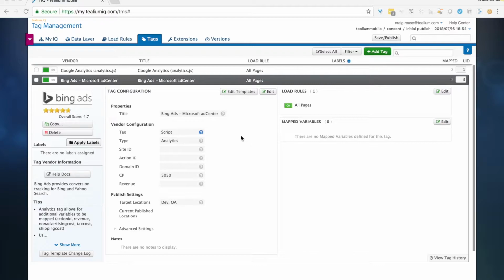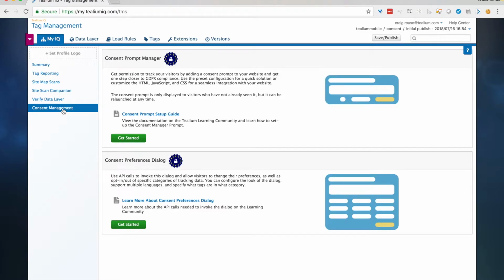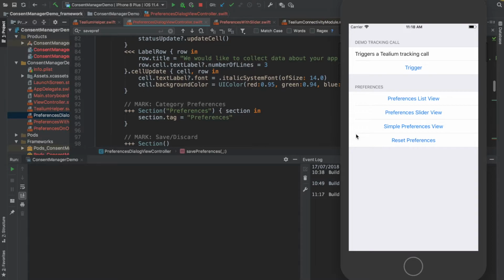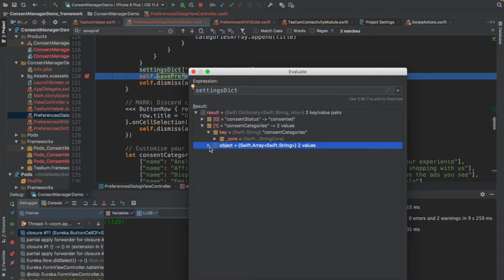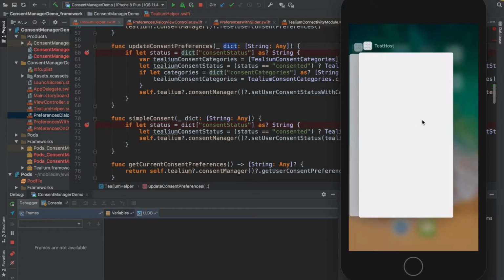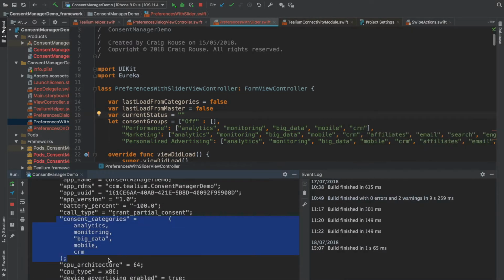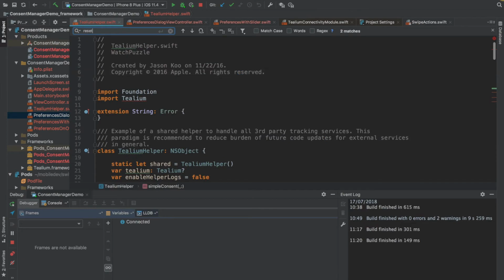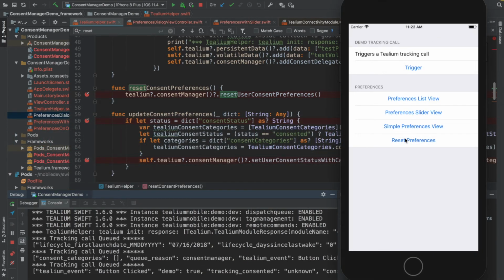Tealium Swift SDK - Consent Manager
Introduction to the Consent Manager module in the Tealium Swift SDK.